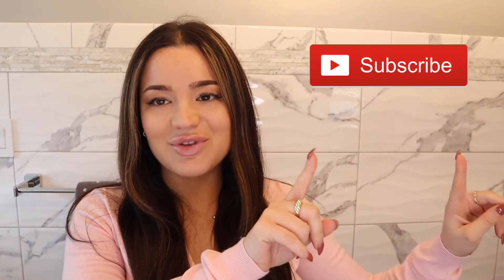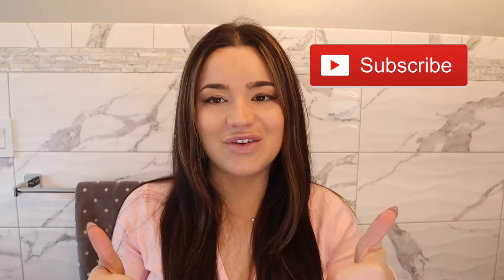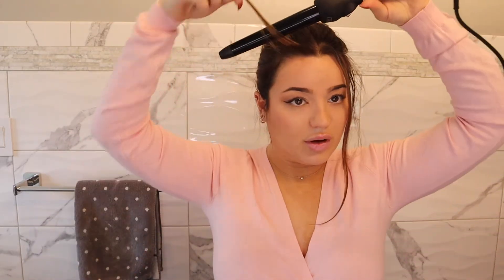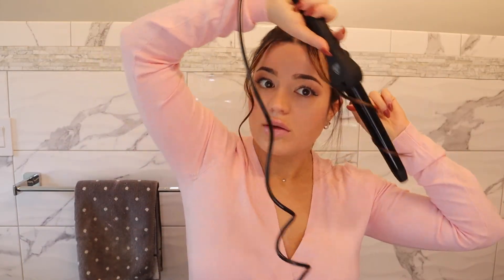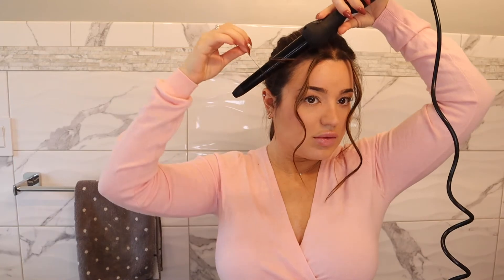RECREATING CASSIE'S HAIR FROM EUPHORIA SEASON 2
Hey everyone! My name is Lauren and I'm a huge fan of Euphoria and thought it would be fun to recreate this look.

xoxo